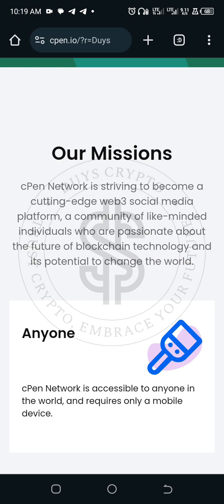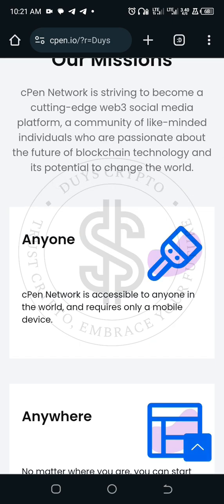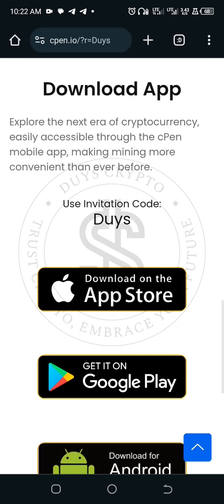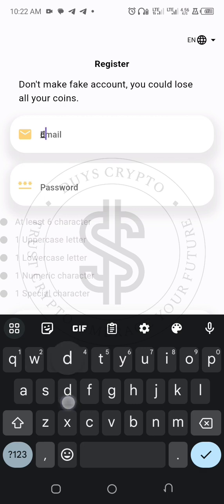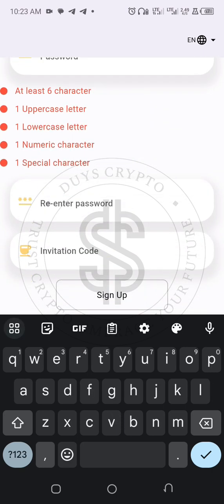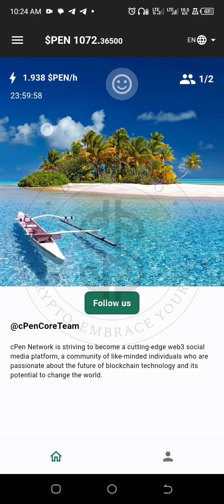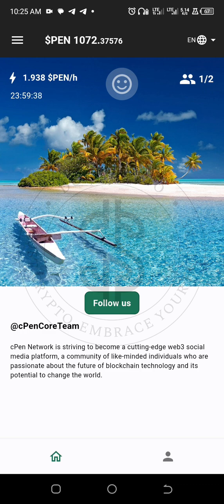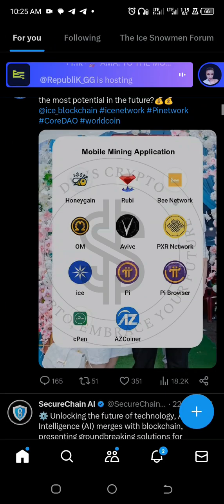HOW TO MINE CPEN NETWORK FOR FREE || ANDROID AND IPHONE USERS ONLY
Invitation Code:
Duys

CPEN NETWORK. ANDROID AND IPHONE USERS ONLY

Watch the video to follow the step by step by step Guide on How to claim CPEN AIRDROP.

Don't send any fee or penny for receiving airdrop tokens. Just join airdrop for free!

Please remember that not every airdrop project will succeed.

 Signed By:
 Duys Crypto